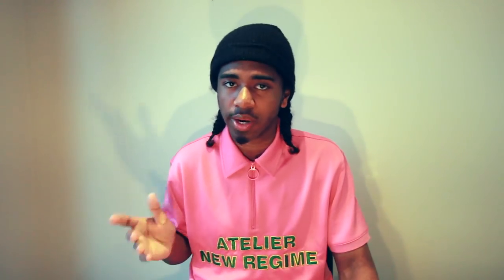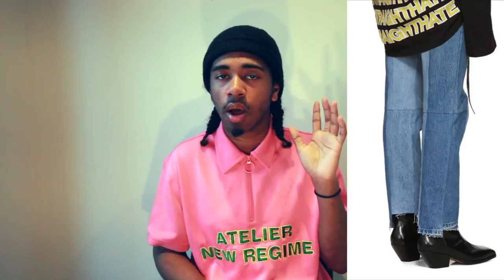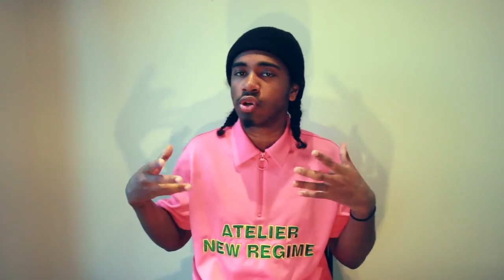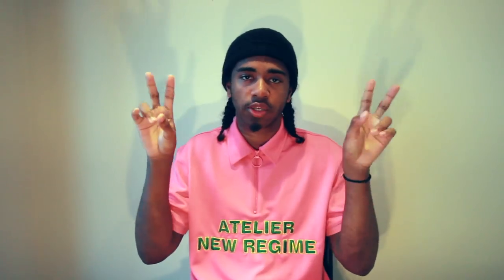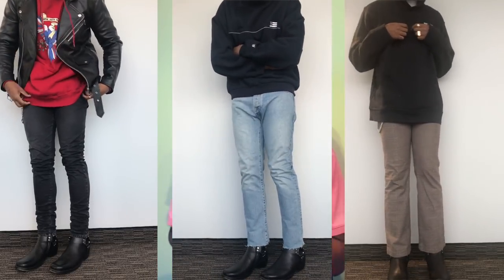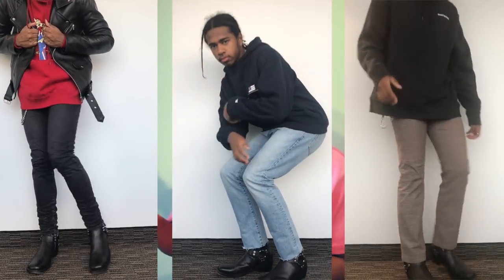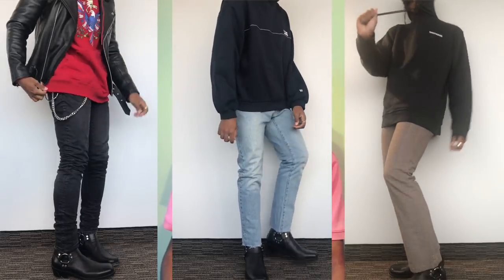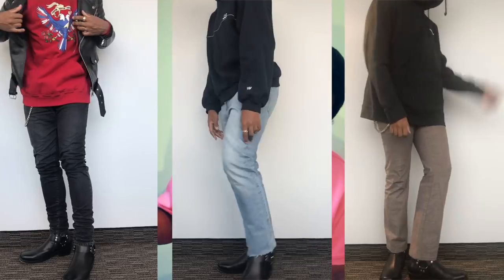How to style Balenciaga Buckle Boots - (3 OUTFITS)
Acne jeans: (Acne no longer make the exact model that I have) possibly in store though

Song(s):guav